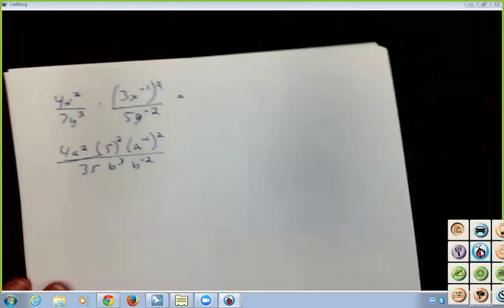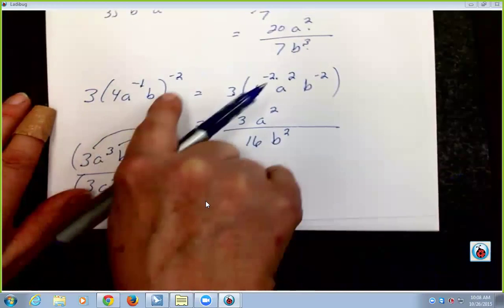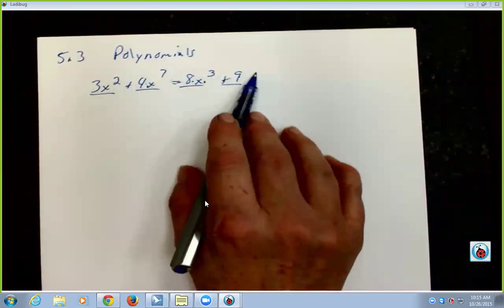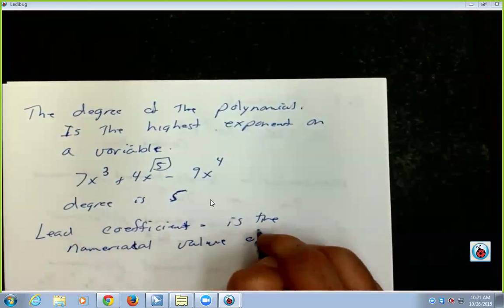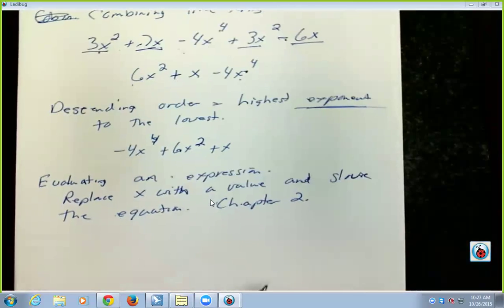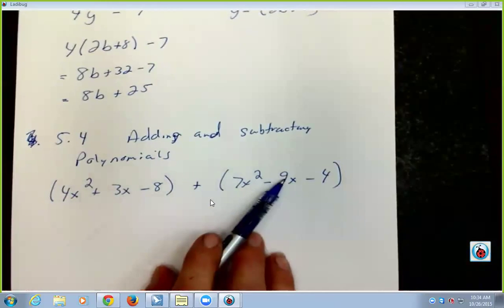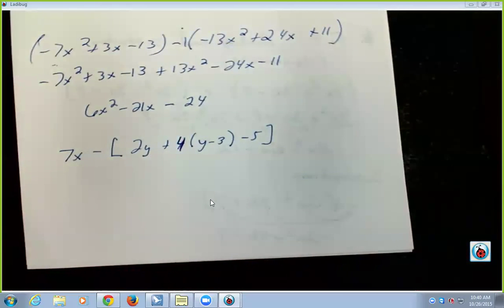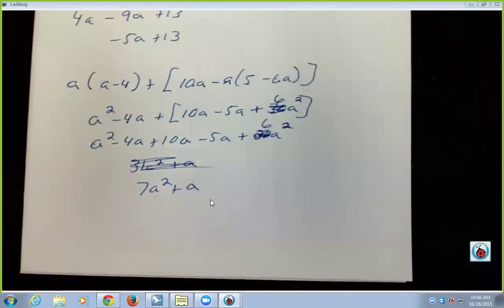Basic Algebra 10-26-15